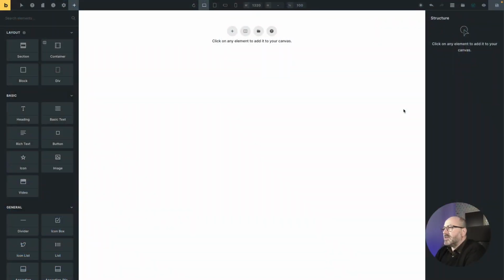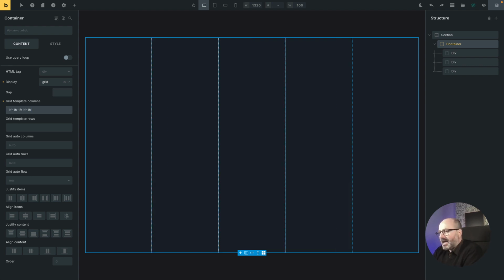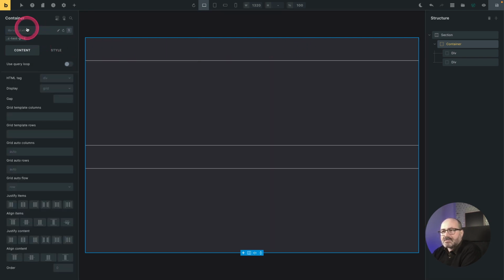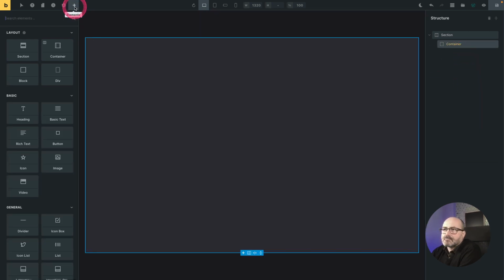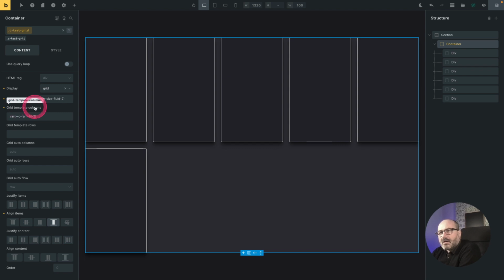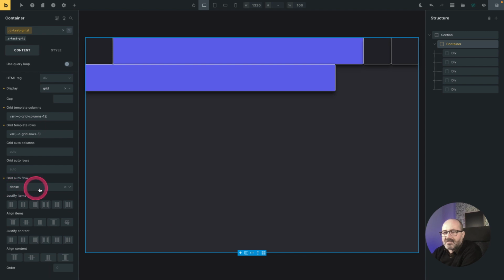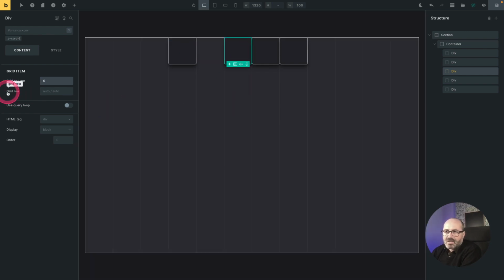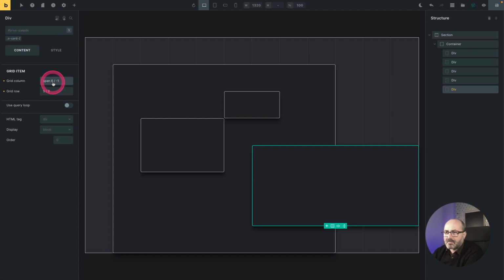Everything you want to know about CSS Grid in Bricks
OxyProps v1.4.10 introduces new context menus for Bricks to make all the framework CSS properties available for the new CSS grid features in Bricks v1.6. Let's use it to discuss all CSS grid properties, and recreate together the main grid utility classes offered by OxyProps to understand how they work.

🔗 Links

⌚ Timestamps
00:00 - Introduction
00:45 - The o-super-centered class
04:00 - N columns of equal width (Repeat function).
14:30 - Asymetrical grids.
15:50 - Sidebars (Minmax function).
21:20 - Ram-fill and ram-fit (auto-fill and auto-fit keywords).
30:00 - RAM (Repeat Auto-fit Minmax): a complex grid.
32:45 - 12 columns grid
34:30 - Grid auto flow
37:15 - Grid auto columns / Grid auto rows
39:10 - Oxyprops 12 grid helper lines
40:40 - Dealing with children elements
41:43 - Grid structure in chrome dev tools
42:40 - Start line - Grid column / Grid row
43:50 - Span - Grid column / Grid row
44:32 - Start / End - Grid column / Grid row
47:00 - Responsive design
48:30 - Span from / span to - Grid column / Grid row

And don't forget that if you can design it with WordPress, you can style it with OxyProps!